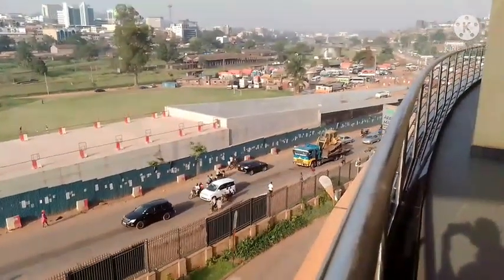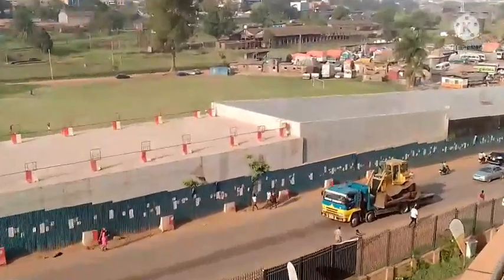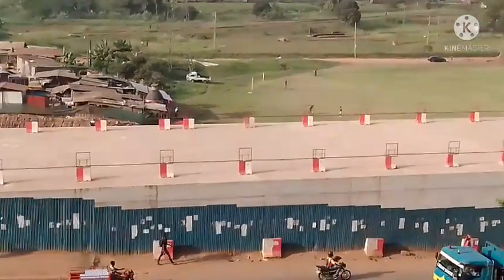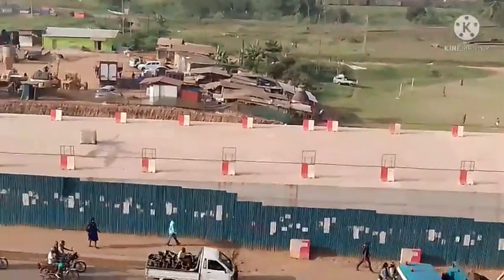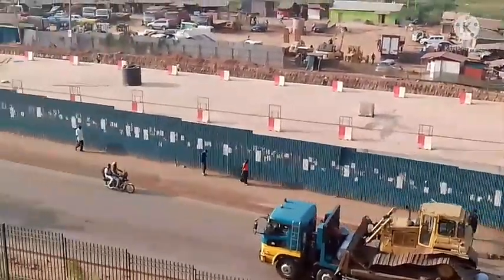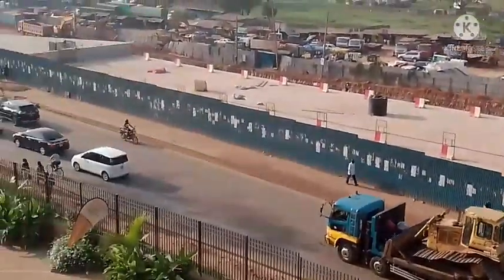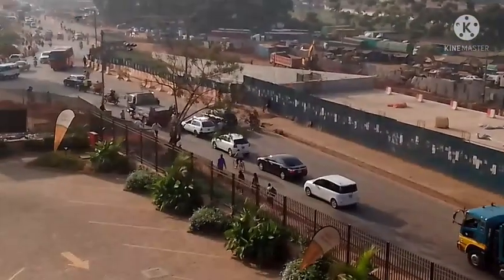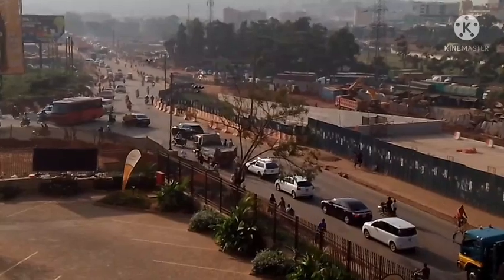Impressive Kampala Clock tower Flyover Construction, car tunnel constructed.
The impressive Kampala Flyover works at clocktower. part of the bridge is being laid down and an underpass constructed near the nsambya junction. please do subscribe to my channel, thank you.

Walking along the Kampala Flyover woks at Queen's Way near Clock Tower.